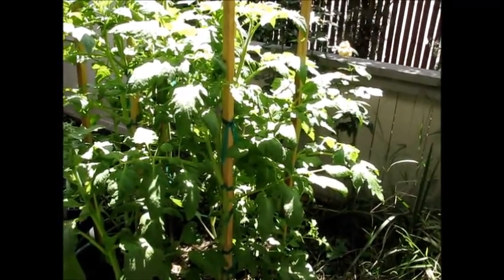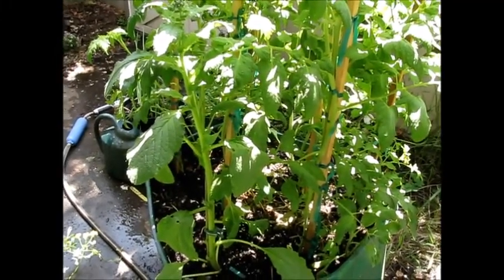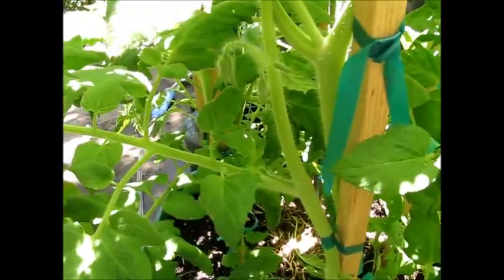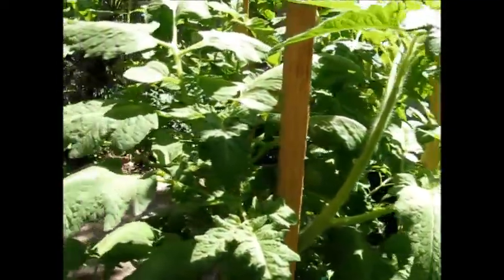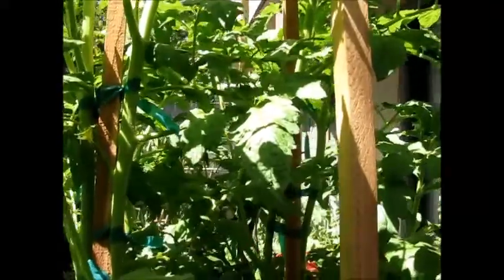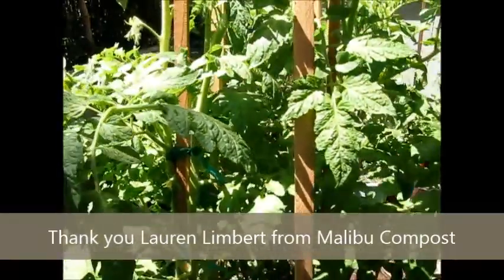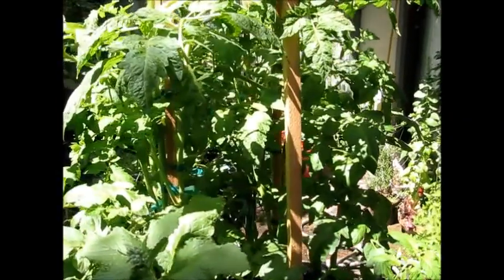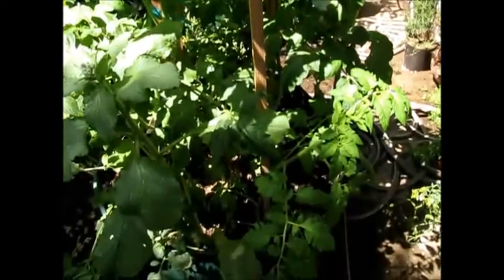2nd Update on our Rose, Black Krim, Rutgars, and Ace 55 Tomatoes 2013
This is the 2nd update done for April 28th 2013 on our Front Yard tomatoes;
Rose Tomatoe, Black Krim, Rutgars, and Ace 55 Tomatoes with companion plants. This is a month and a weeks since we first transplanted these into this container.
They have grown really tall, and today we are fertilizing them.
Enjoy the video, and happy planting.